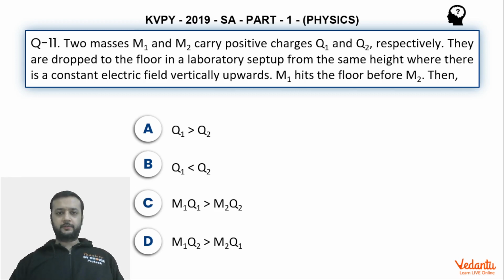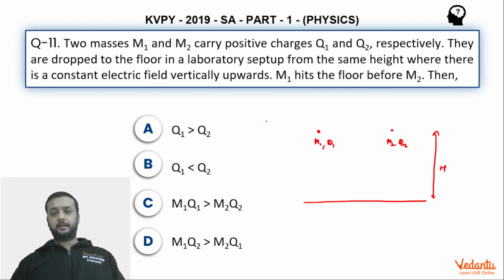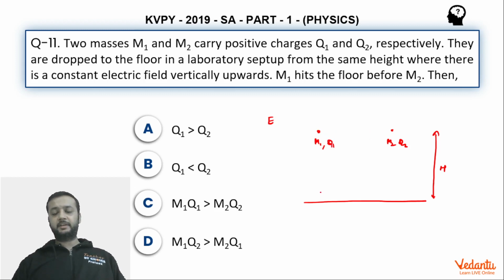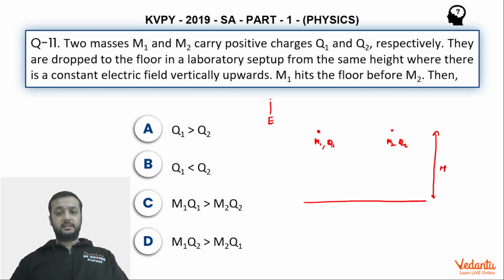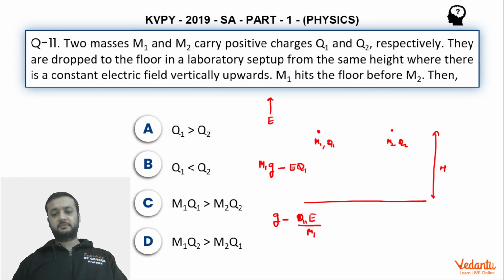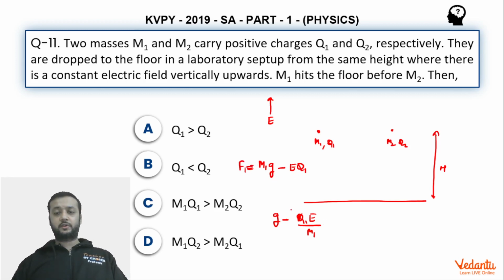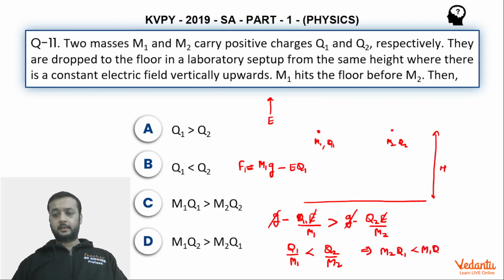KVPY 2019 Paper Solution | Q.11 | KVPY Physics Part 1 | SA Stream | Class 11 | KVPY Exam | Vedantu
Q-11.